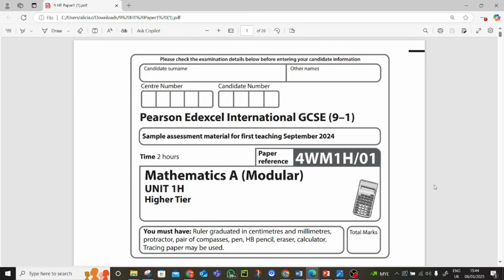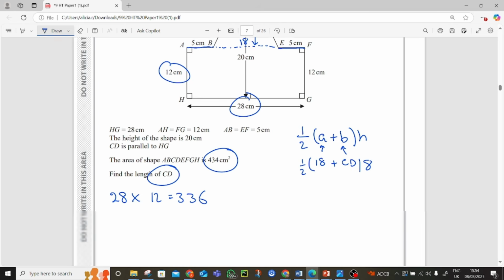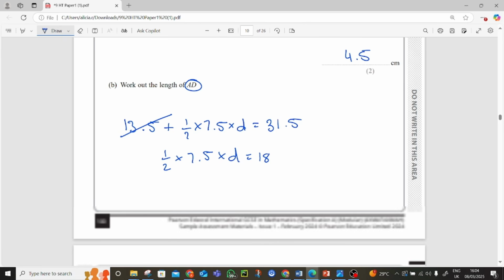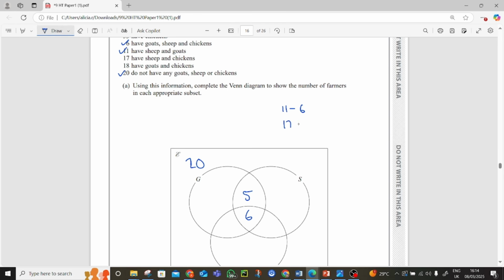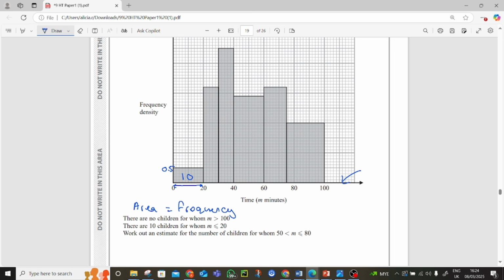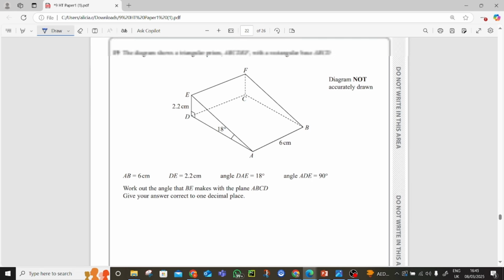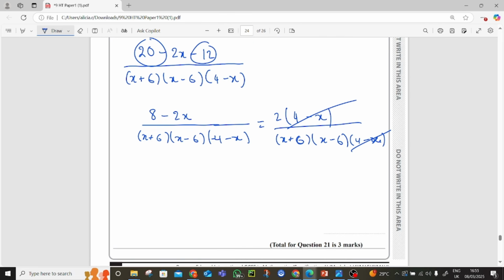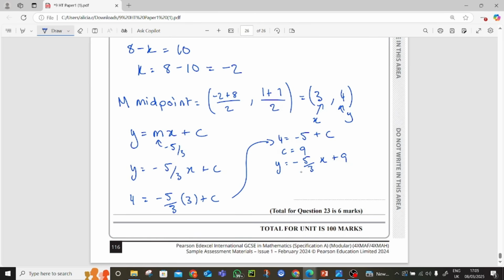Edexcel IGCSE Maths Unit 1 | Full Solutions to Sample Paper 4WM1H/01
Watch this video for full, step-by-step solutions to the Edexcel Maths IGCSE Unit 1 sample paper! Whether you're preparing for your exam or just want extra practice, this walkthrough will help you understand key concepts and problem-solving techniques.

Download my custom-made Unit 1 sample papers